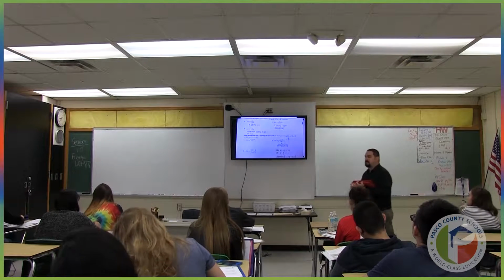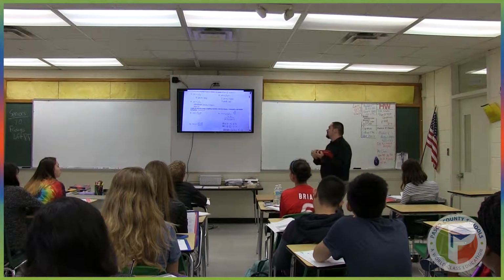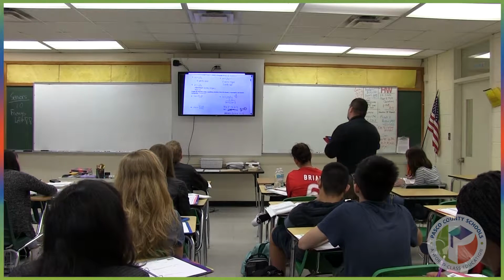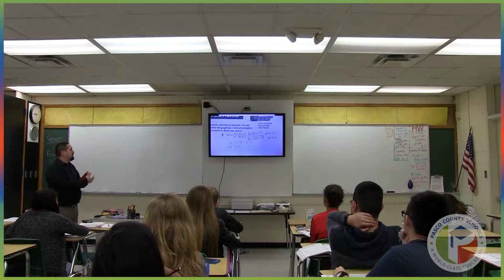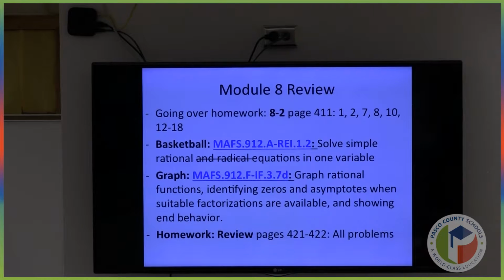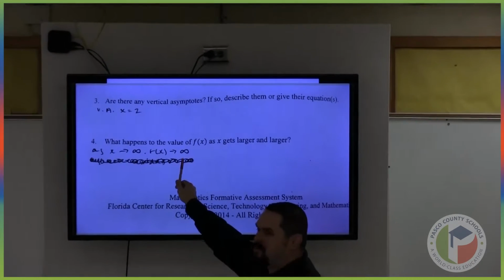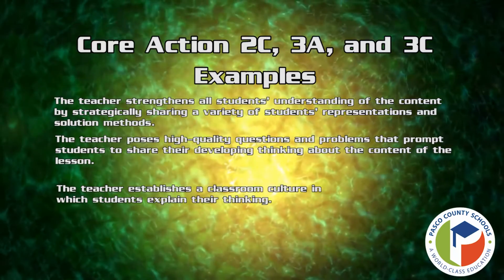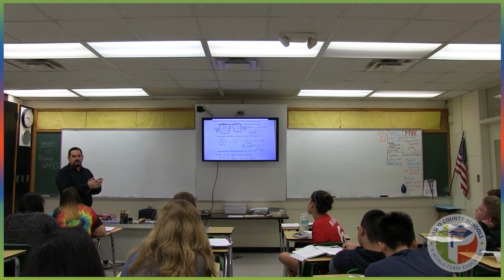Day 3a Core Actions: (High School) 2D,3E,2C,3C,3G,3A,1A,3D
Mr. Gonzalez (High School)  Demonstrates the following Core Actions:
The following Core Actions are shown:
2D, 3E, 2C, 3C, 3G, 3A, 1A, 3D